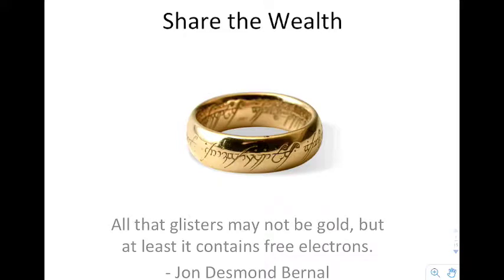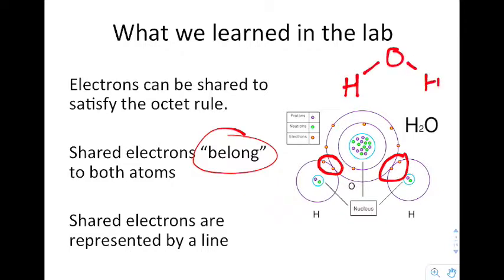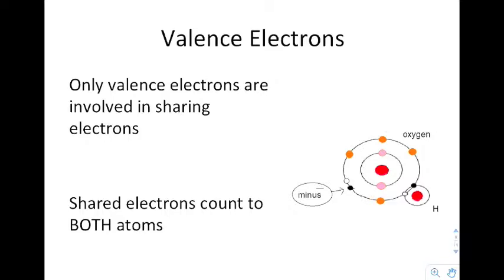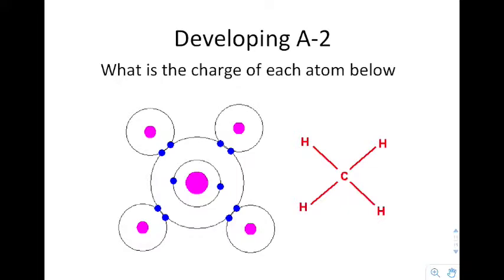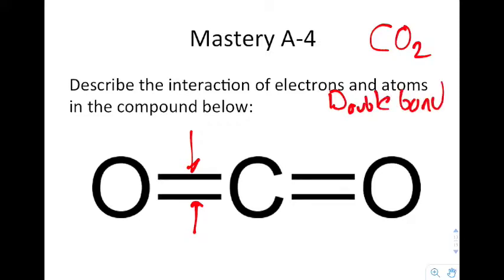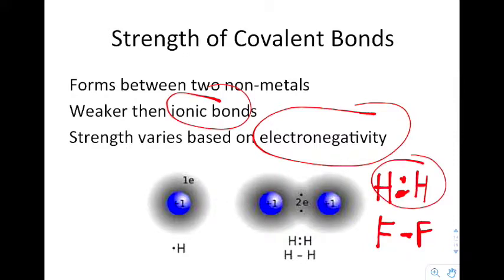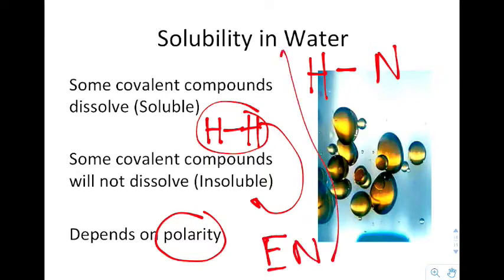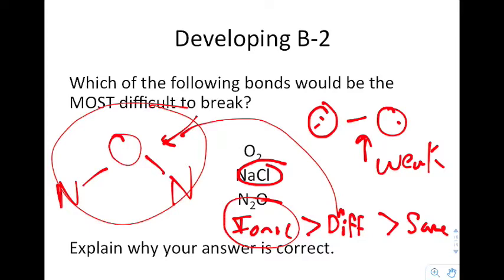IPC: C- 4.3 Share the Wealth